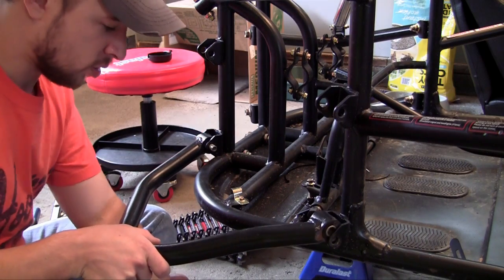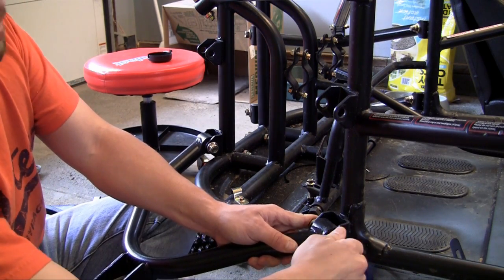How to Build a Go Kart - 5 - Front Suspension